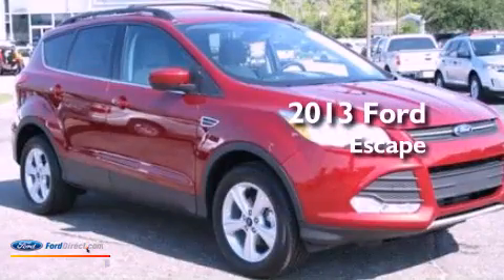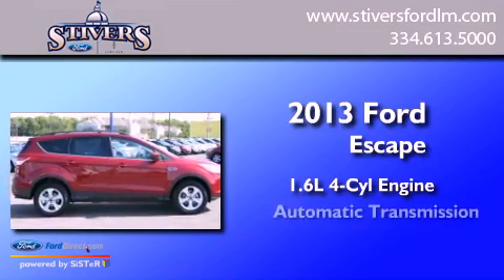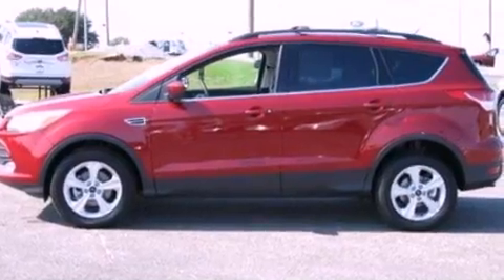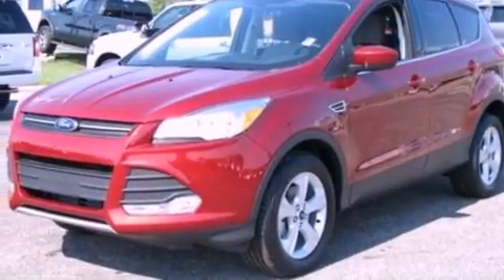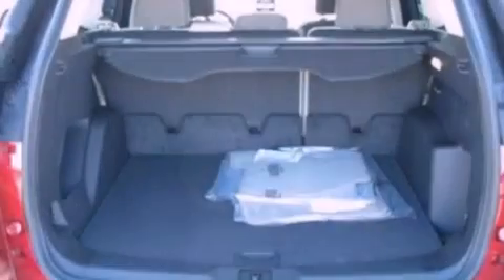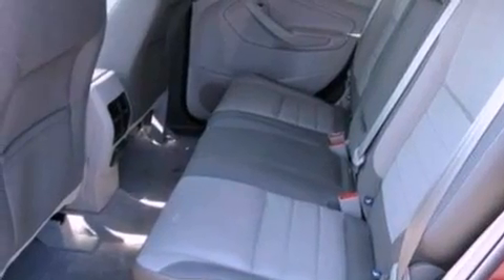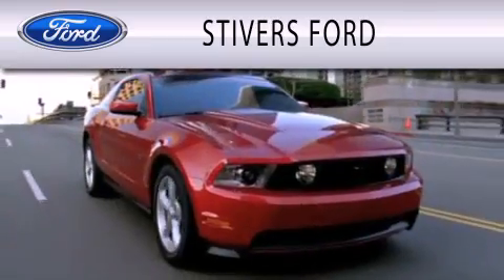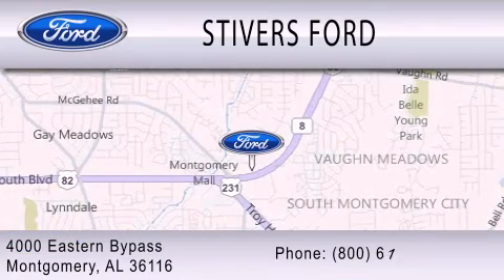2013 FORD ESCAPE Montgomery AL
Year : 2013
 Make : FORD
 Model : ESCAPE
 Engine : 1.6L I4 16V GDI DOHC TURBO
 Trans . : 6-SPEED AUTOMATIC
 Exterior : RUBY RED METALLIC
 Miles : 43
 Interior : MEDIUM LIGHT STONE
 Stock : DA97651